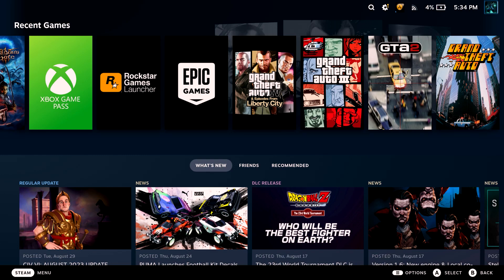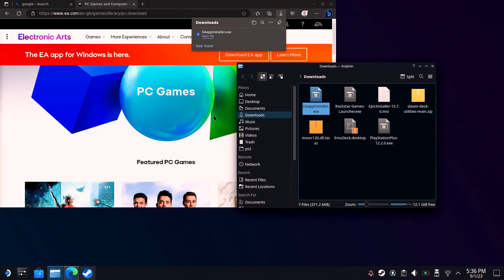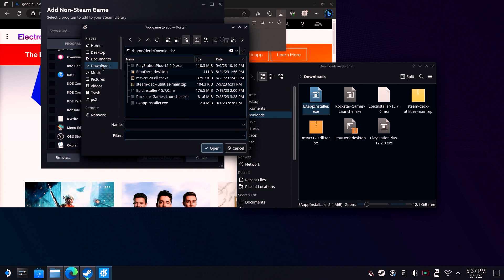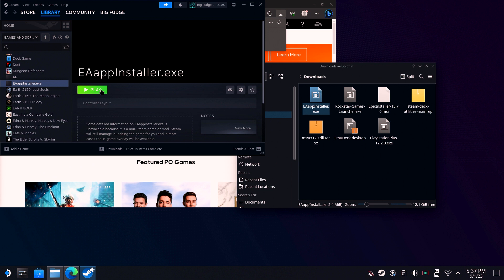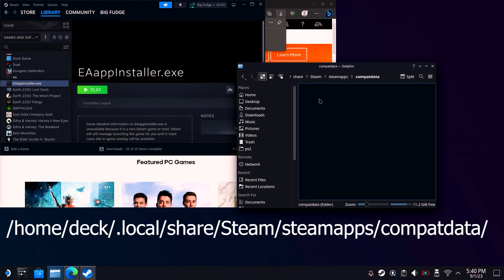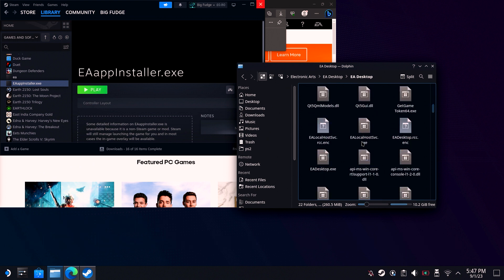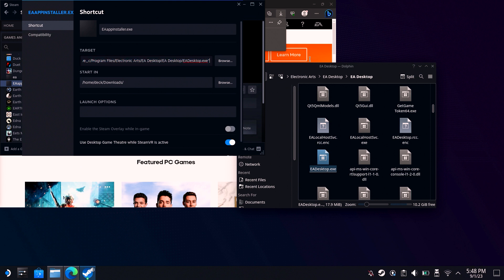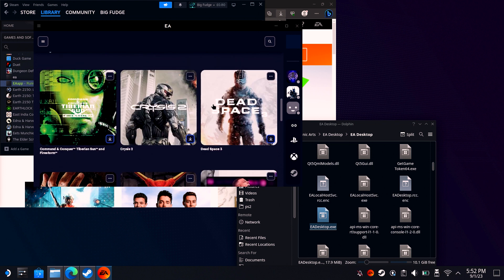How to install EA App on the Steam Deck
In this video I'll be explaining Step by Step how to install EA App on the Steam Deck.

Steam Deck 64GB
SanDisk 512GB Micro SD
Ivoler Steam Deck Dock

My Creator Setup
Sony ZV-E10
Blue Yeti Mic
Raleno Soft Box Lighting Kit